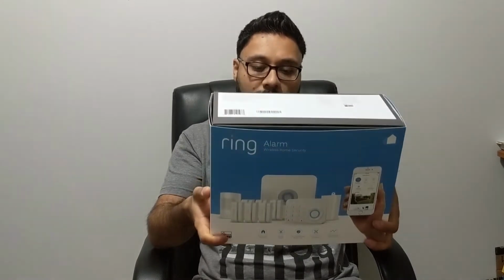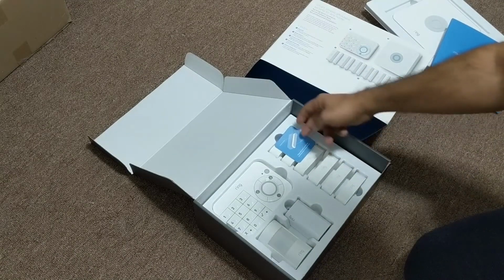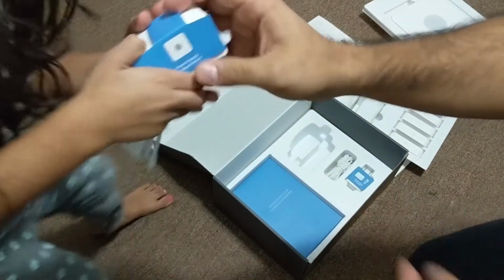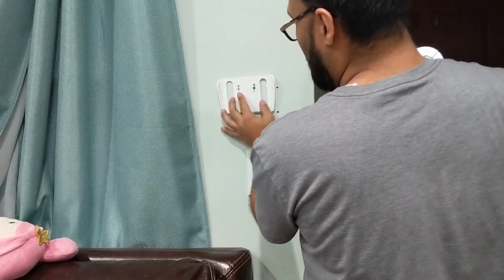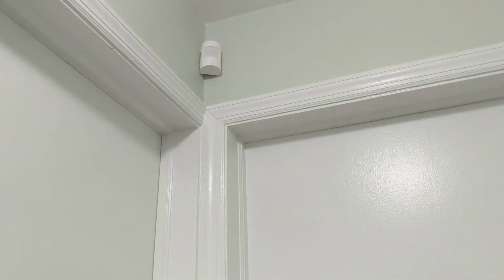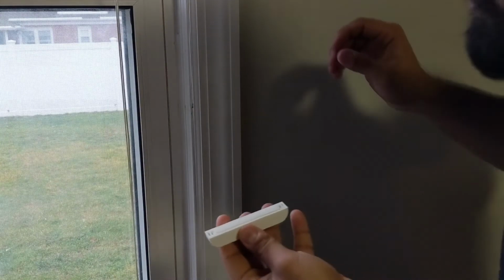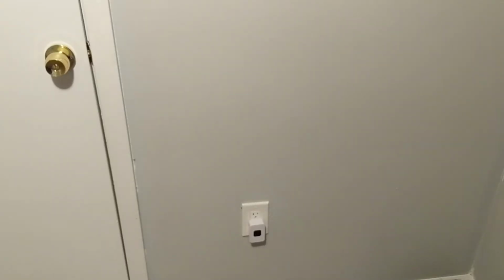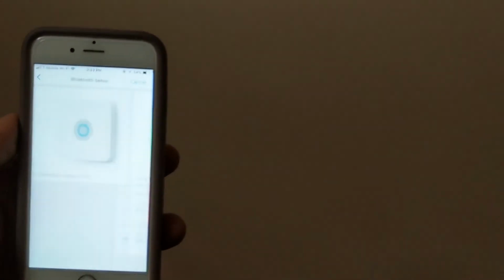Ring Alarm Security System Installation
Jimmy's DIY presents the Opening of Box and installation of Ring Home Security System.

In this video, I will explain the item & walk you through the installation process of each item that comes with Ring Home Alarm.

Difficulty - Low
Time Required - 10 - 15 minutes
Tools Required
- Drill (Optional) - Only required if drilling & mounting with screws.
- Small Drill Bit (Optional) - Only required for drilling holes
- Philip Head Screw Driver (Optional) - required if mounting with screws
- Double-sided tape (inside the box)
- Mounting hardware (inside the box)
- Sensors (Inside the box)
- Keypad (inside the box)
- Range extender (inside the box)
- Central Station (inside the box)

Thanks to my daughter for the special appearance and comments.